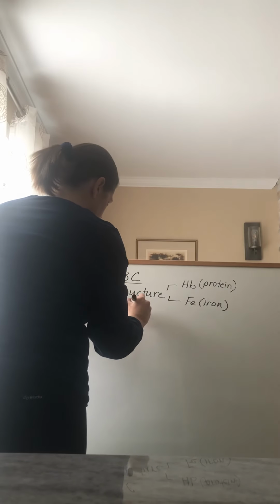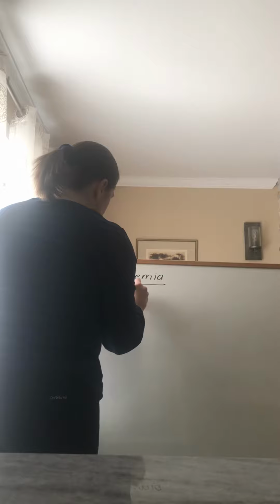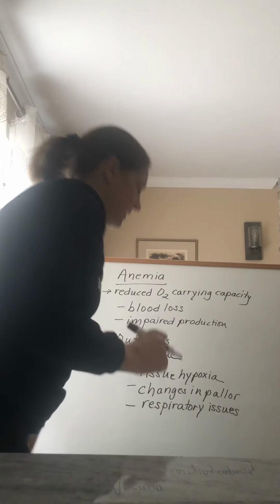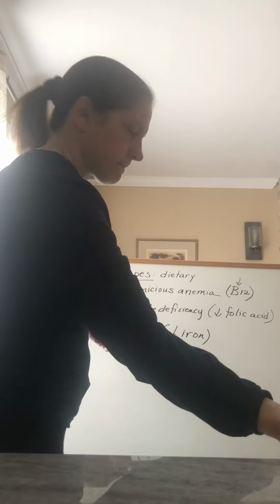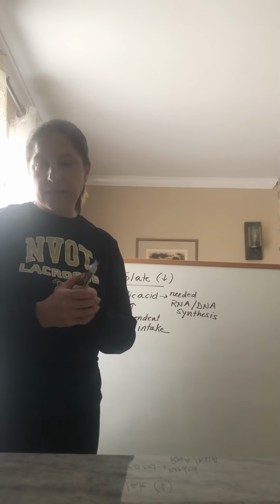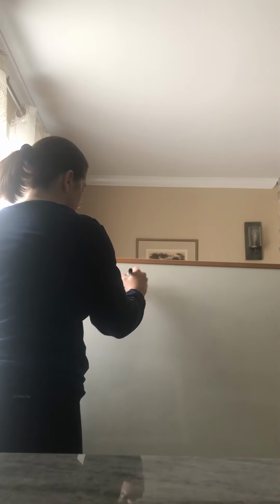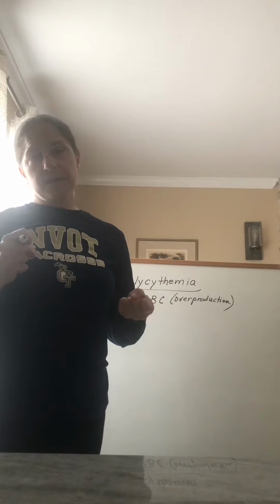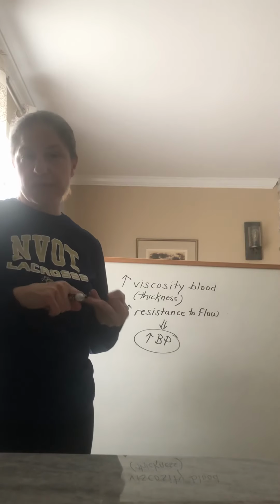Blood Gone Bad, vol 1